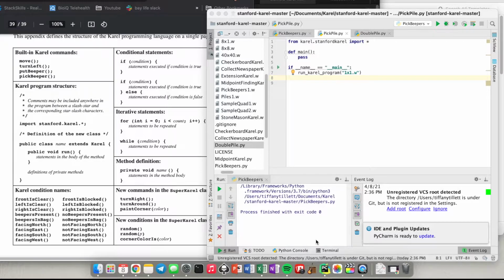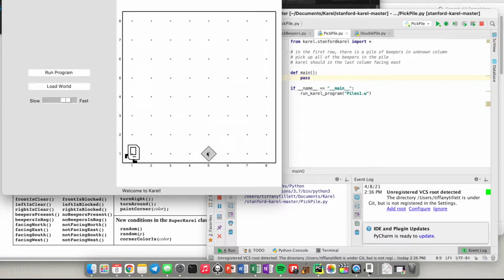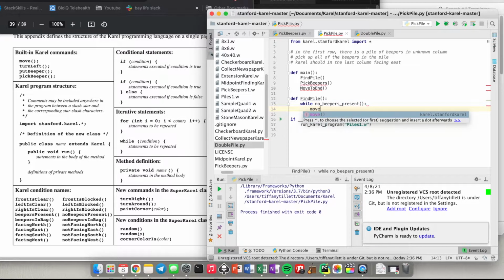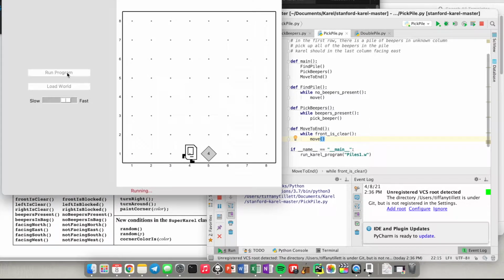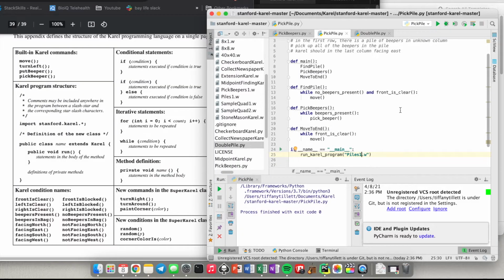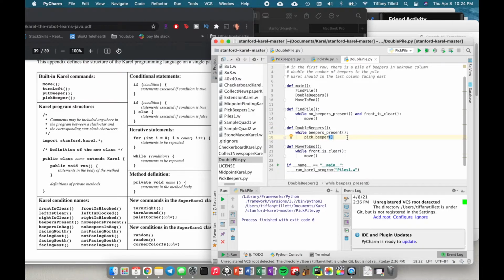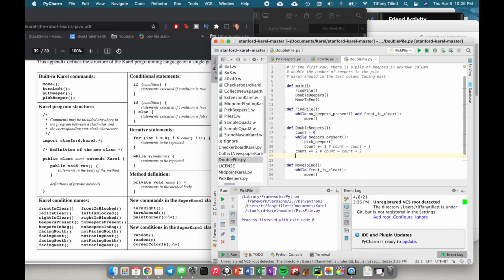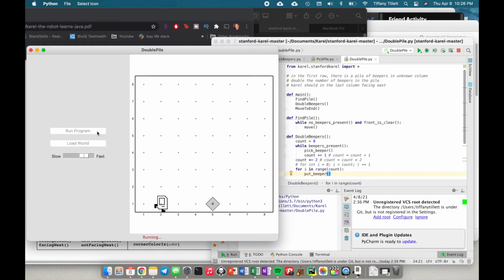Karel Piles | Pick Up Pile | Double Pile | Learn to Code Episode 7 | Tiffany Arielle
This is a two in one video. The first part, I go over how to program Karel to pick up a single pile of beepers somewhere in the first row. The second part, I go over how to modify the code to double the number of beepers in the pile.

Please make sure to follow the steps in the setup video to get your environment setup prior to starting

If you already downloaded the starter code at a previous time. This is the file that you will need to add to the worlds folder
You can either re-download the whole repo or you can just create a new file and paste the contents of that one there.

Thursday - Covers

Equipment/Software:
* iPhone12 pro
* MacBook Pro
* Final Cut Pro X
* GarageBand
* ring light